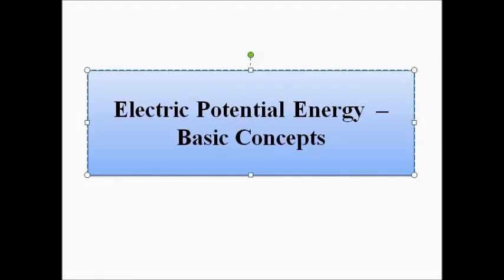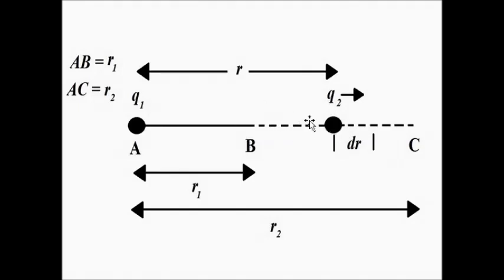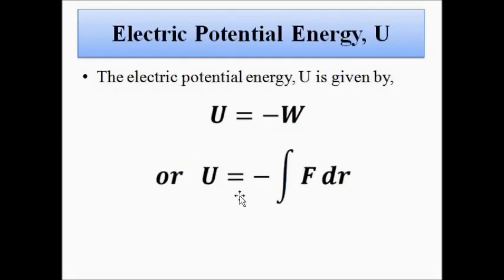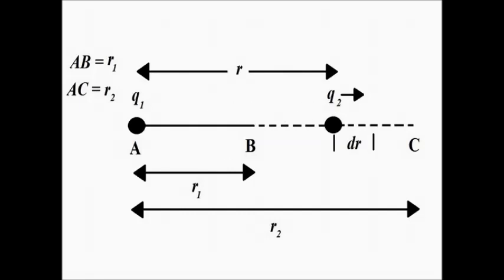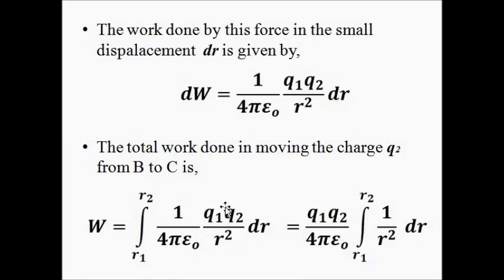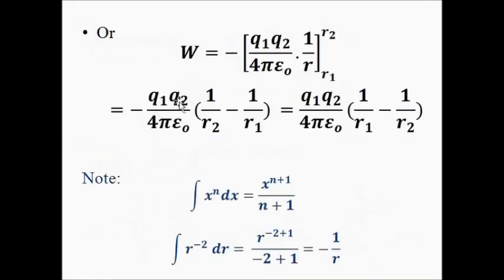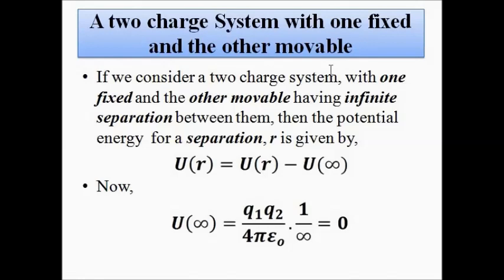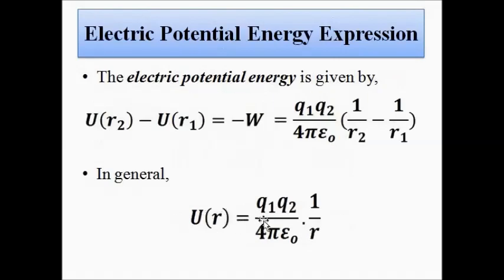Electric Potential Energy | Basic Concepts | Electricity and Magnetism | Physics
In this video, we are going to discuss some basic concepts related to electric potential energy and how it is related to electric potential.